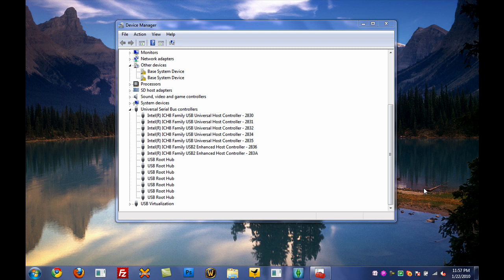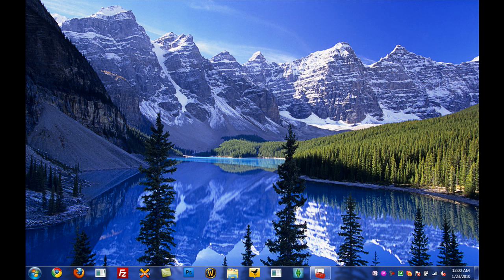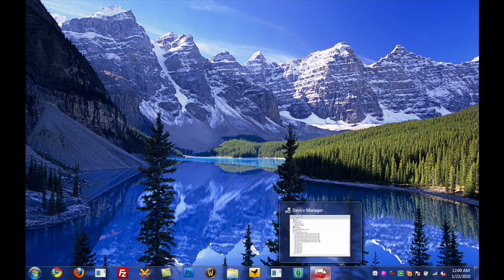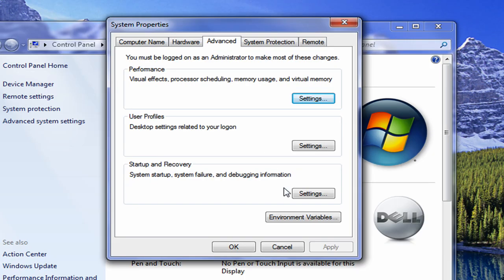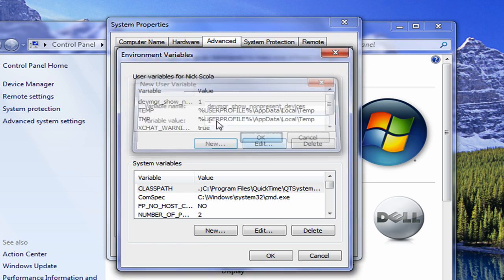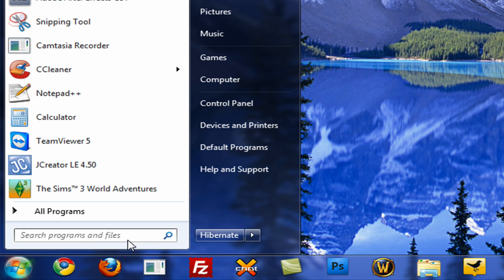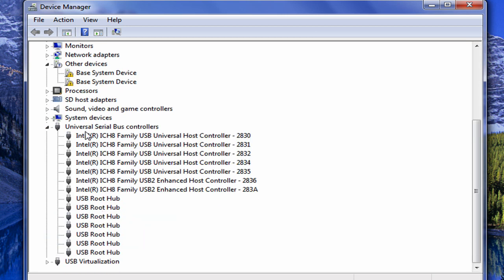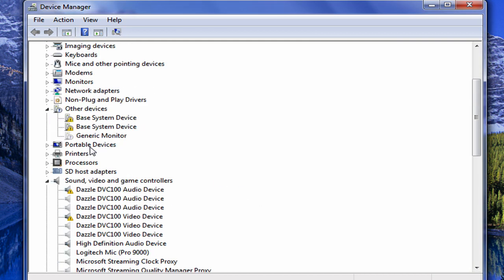How to Remove Old Device Drivers from Vista & Windows 7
- One of the most annoying issues with Windows is when your hardware manufacturer fails to provide a proper driver for the operating system. Even when you do find the proper driver, sometimes the manufacturer releases an updated version which you then need to install on top of the older version. As if that's not enough, every version of Windows from the past 10 years or so, including server versions will retain the older driver binaries even if you upgrade or change hardware.

There is a logic behind this behavior. If, for example, you're using a removable USB disk drive, which has once been plugged in, Windows will install the appropriate driver for it. When you eject that drive, Windows retains the drivers so that they will be ready the next time you connect the drive.

With time, your computer will gather an increasing number of unused drivers that not only take space on your hard disk, having been still installed, they might cause problems if they are somehow enabled. In some cases they can also cause hardware conflicts. And to make things worse, when you do want to use the same device after a long period of inactivity, even if you re-install an updated version of the driver, Windows might still use the older version of it.

Variable Name: devmgr_show_nonpresent_devices